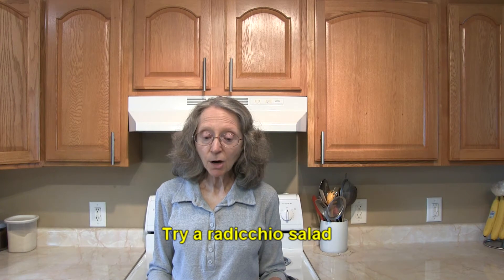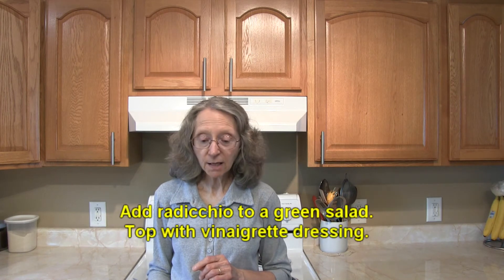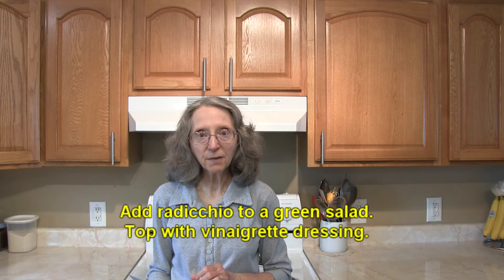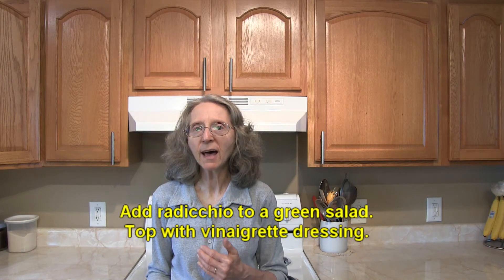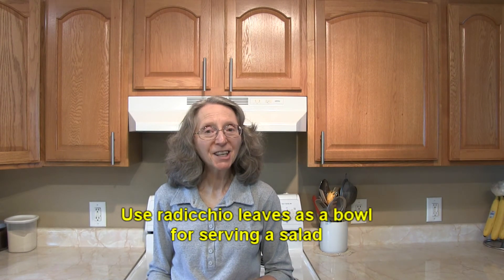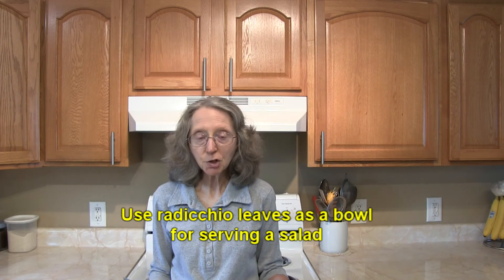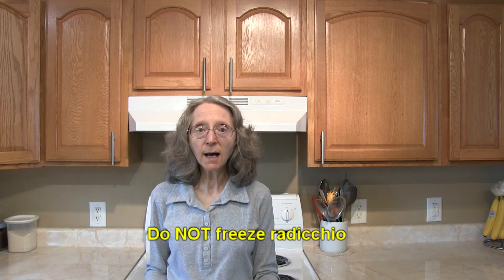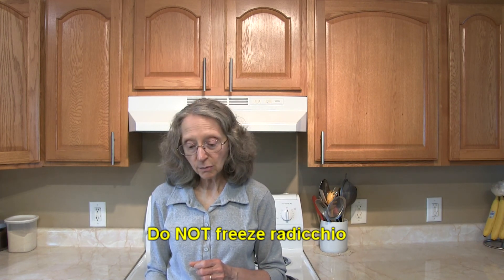Radicchio 101 - Tips and Ideas for Using Radicchio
This video covers a list of tips and recipe or meal ideas for using radicchio. The list also includes ways to reduce bitterness in radicchio.